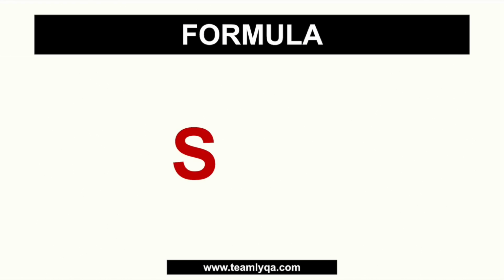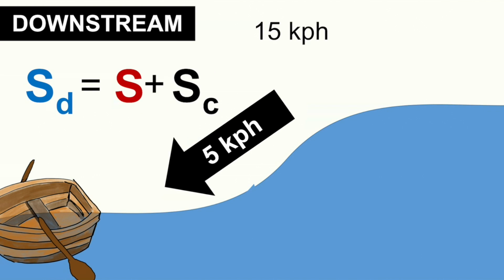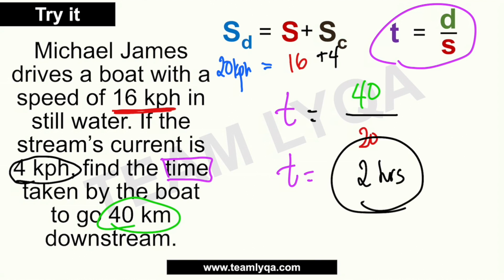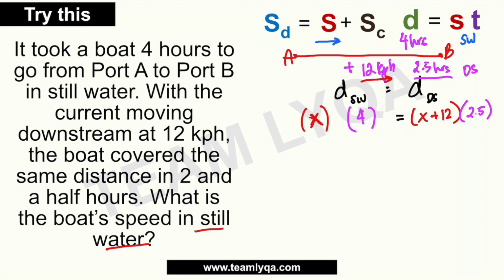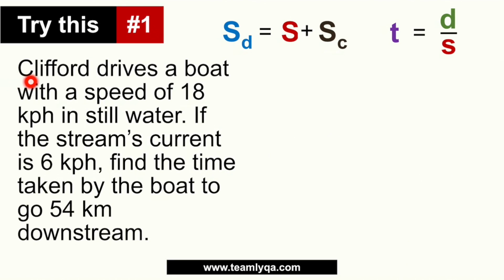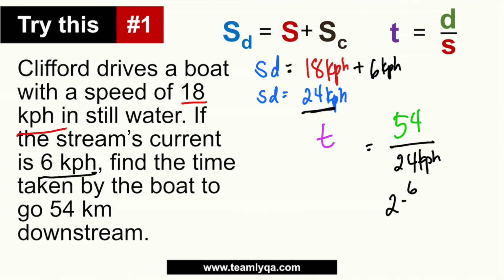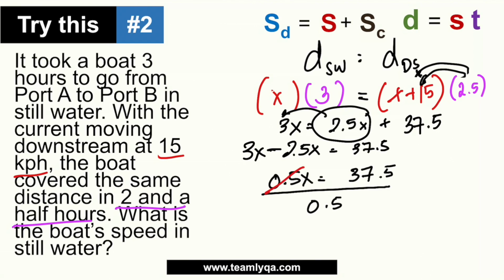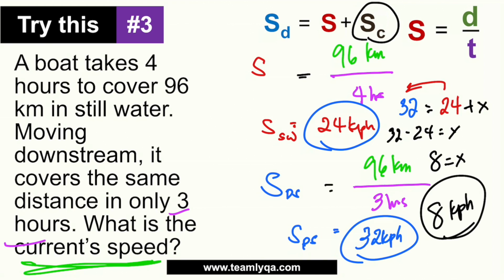Boats Going Downstream - MotionProblems Part 7 | CSE and UPCAT Review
In this new Motion problems series, we'll take everything step by step. Let's talk about solving problems with boats moving downstream in this new MathMondays video.

Happy learning!